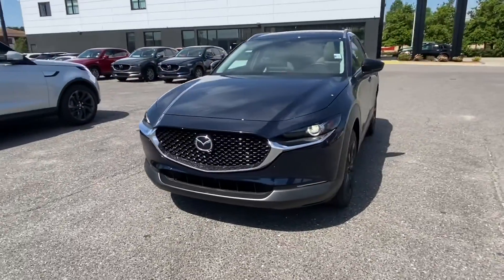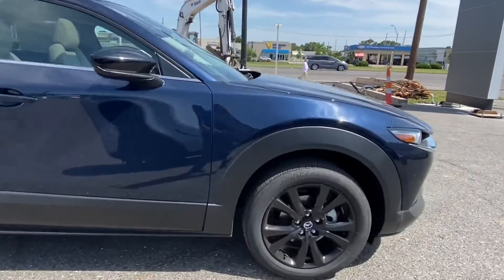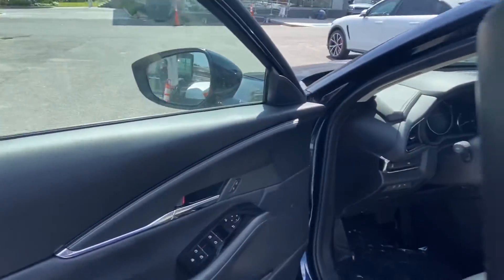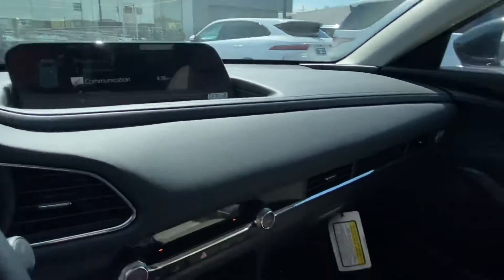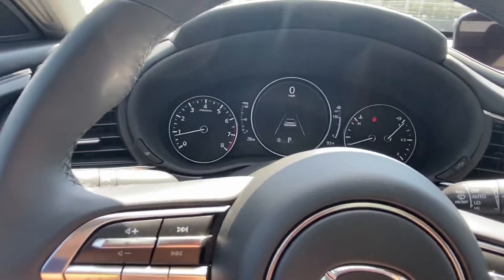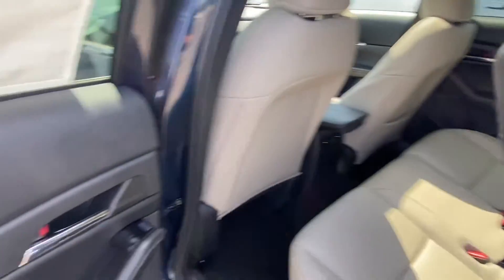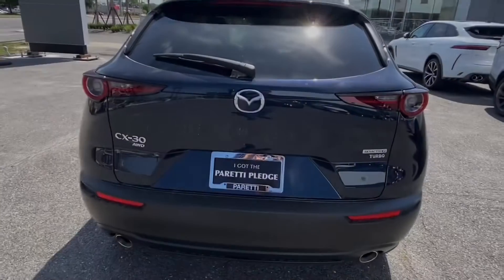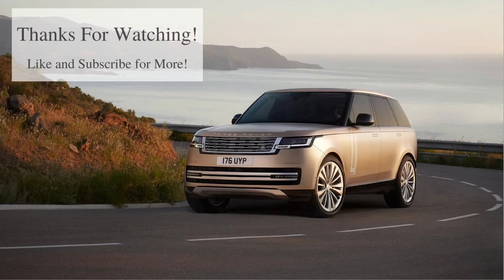NEW 2022 Mazda CX-30 2.5 Turbo Stock#- N417026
EXTERIOR:
Deep Crystal Blue Mica
DRIVETRAIN:
All Wheel Drive
INTERIOR:
Greige
TRANSMISSION:
6 Spd Automatic
ENGINE:
2.5L 4Cyl Turbo SKYACTIV-G
FUEL EFFICIENCY:
22 CITY / 30 HWY
PRICE:
PLEASE CALL FOR PRICE